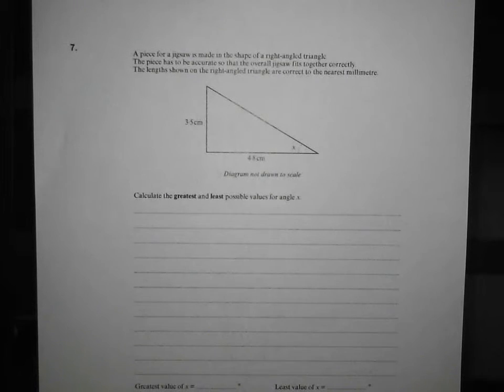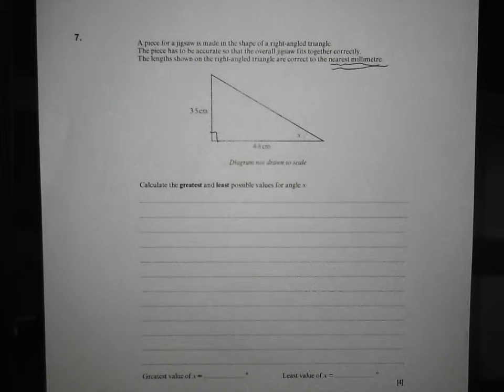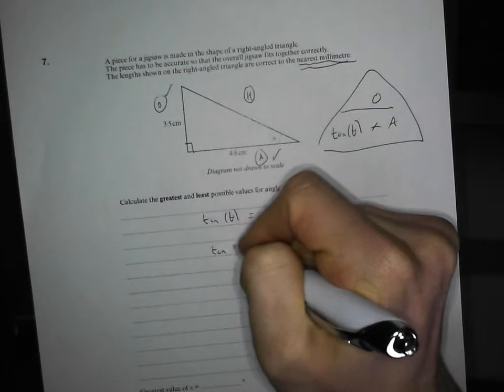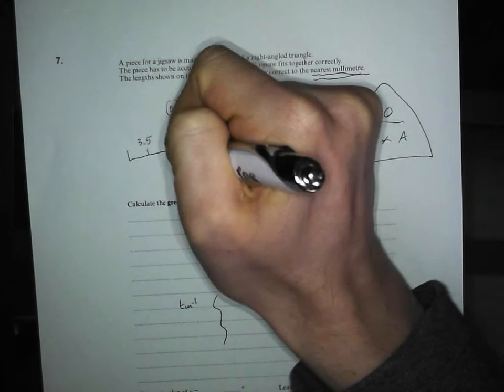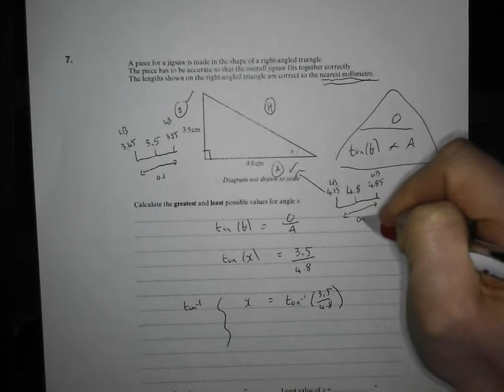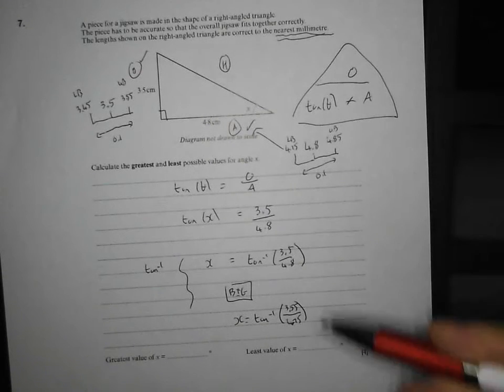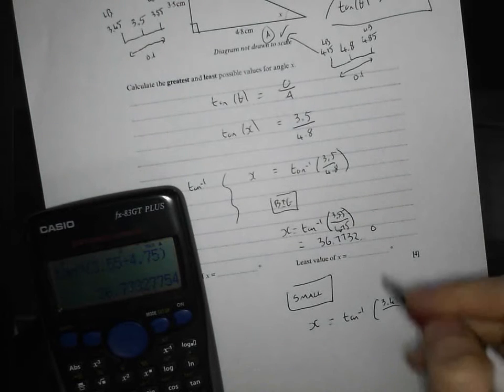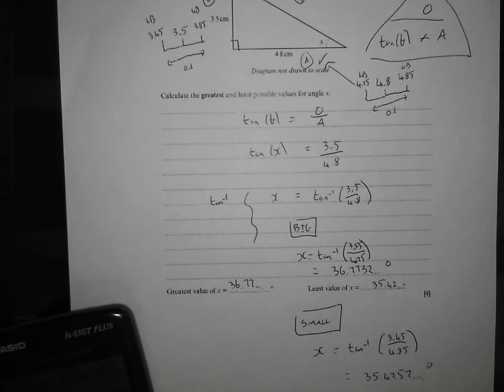Pythagoras and Trigonometry - Q7 GCSE Maths Revision Walking Talking Topics with Mr Barton